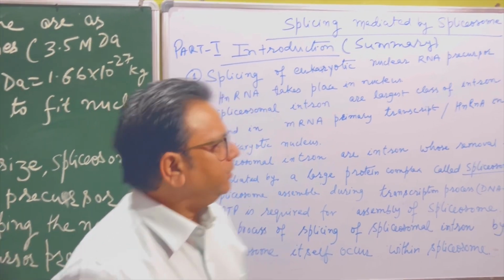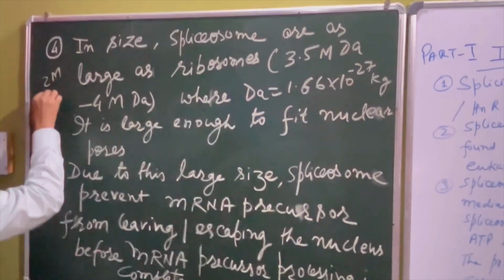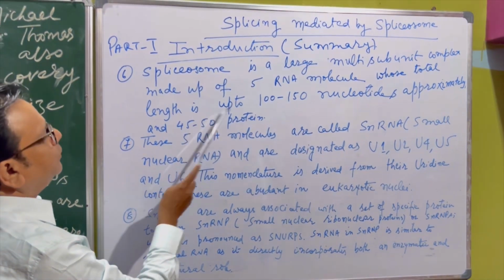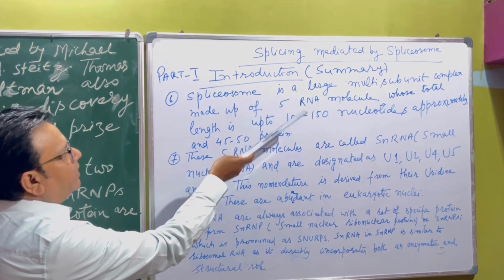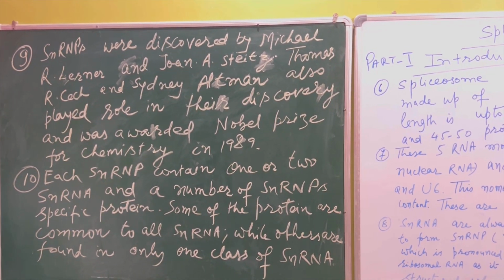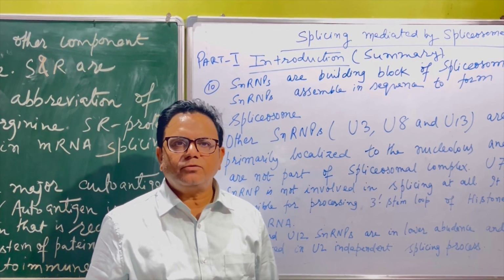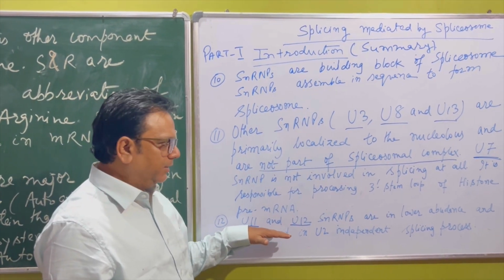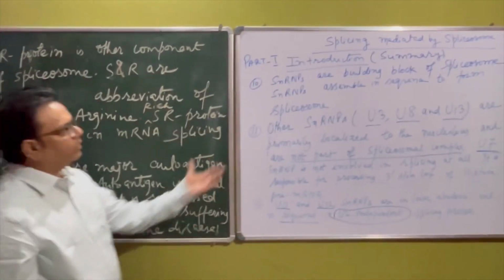Splicing Mediated by Spliceosome Part - 2 — Introduction (Summary)